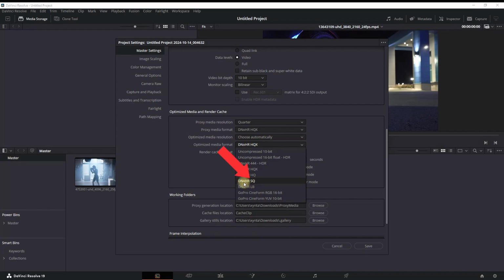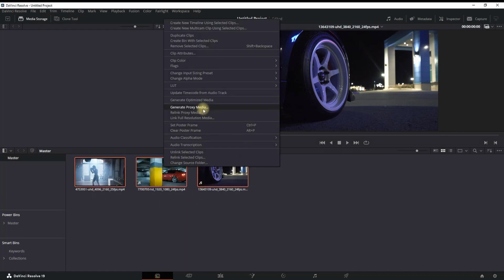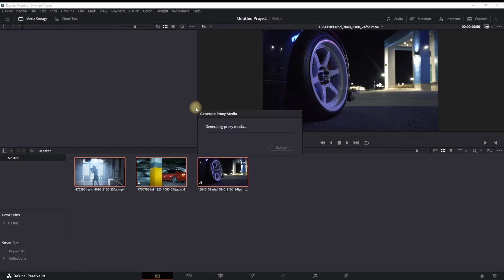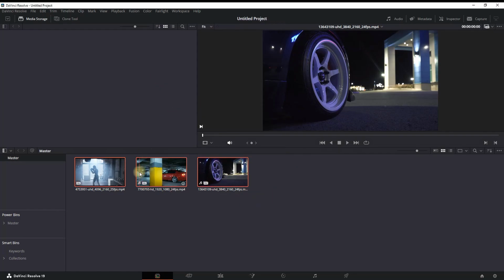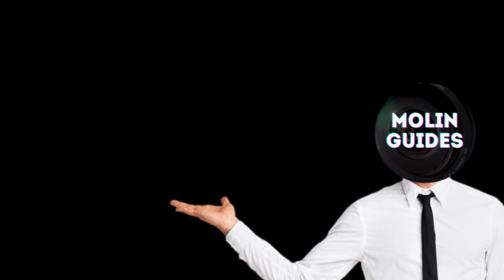How To Make PROXIES For FASTER Editing In Davinci Resolve 19 Tutorial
In This Video I Will Show You How To Make PROXIES For FASTER Editing Inside Davinci Resolve 19 Tutorial

video editor
video editing